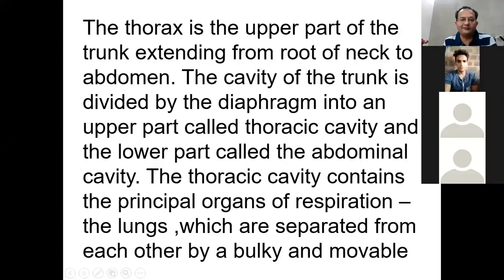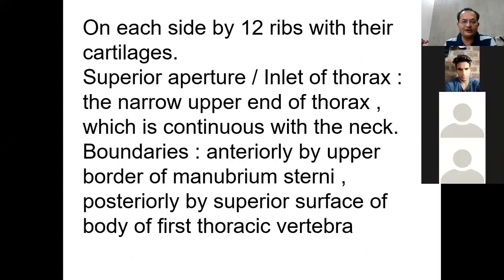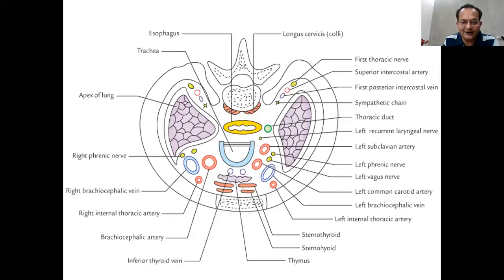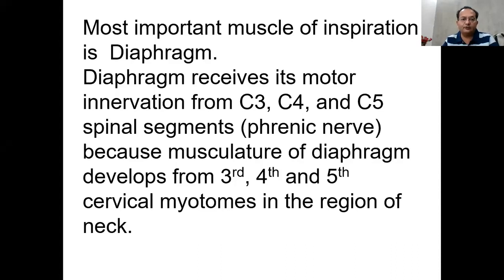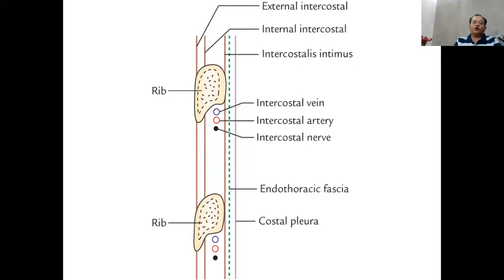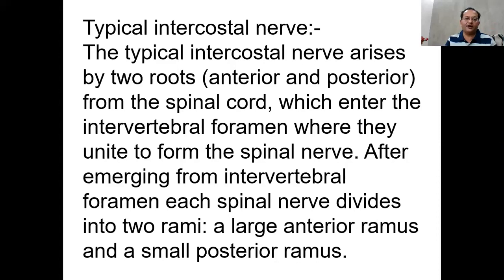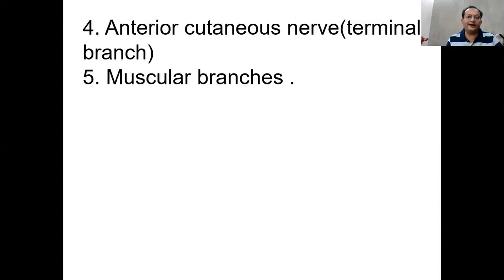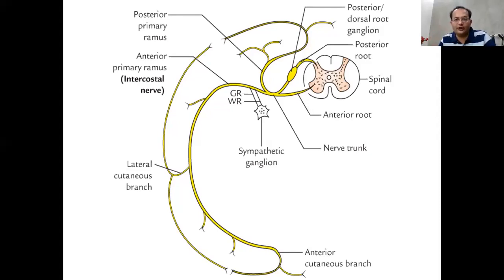Introduction to Thorax - Dr. Vimal Modi